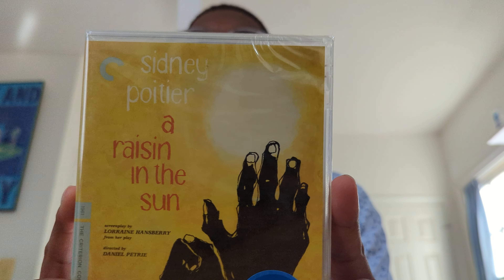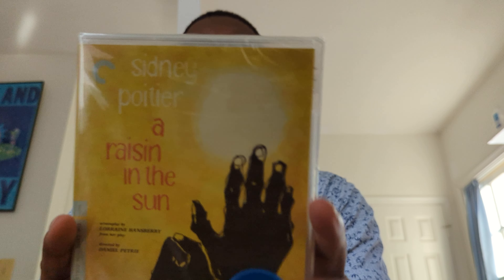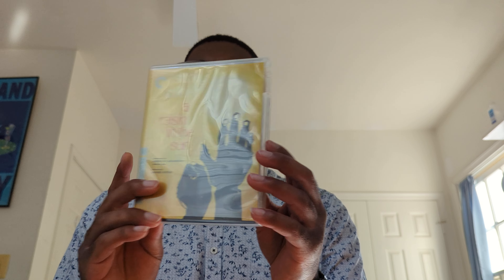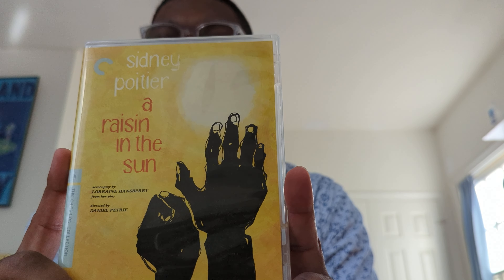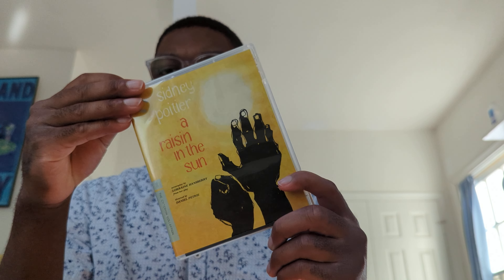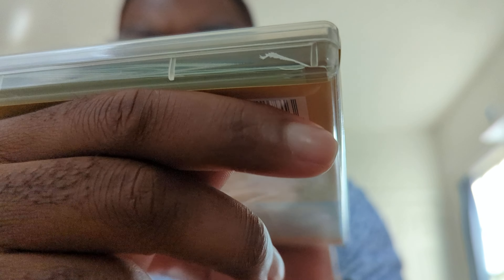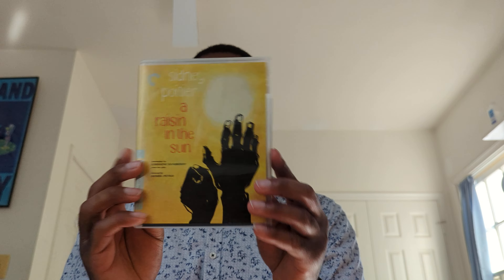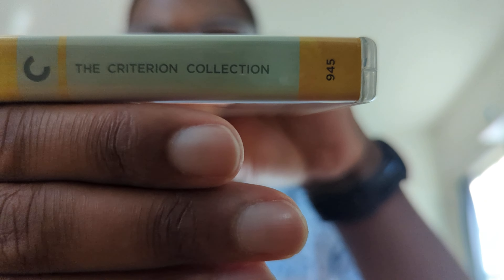A Raisin In The Sun Criterion Collection Blu-Ray Unboxing